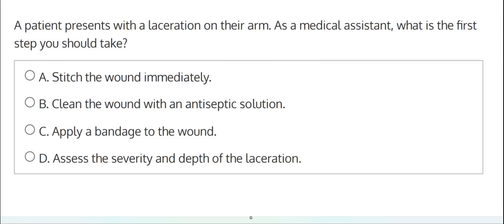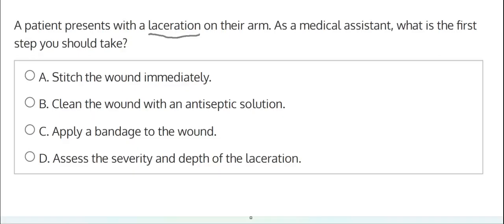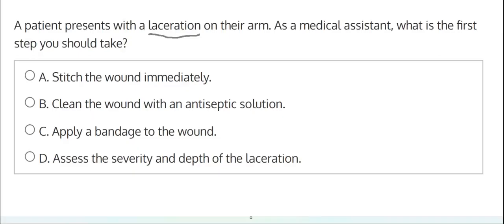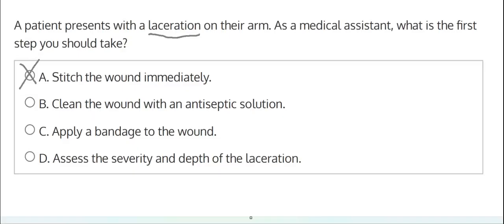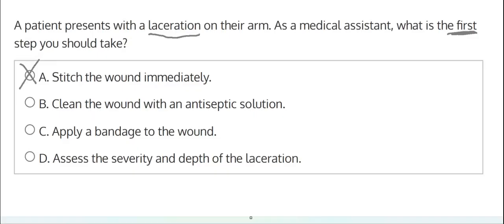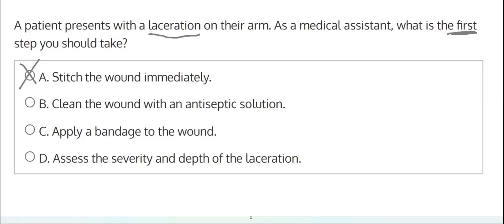CCMA Test Assessment Q44